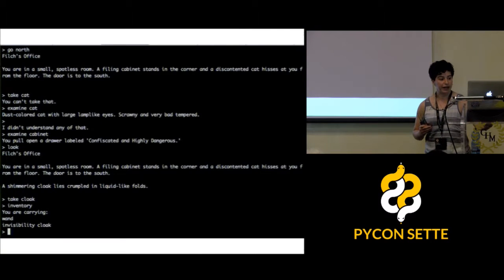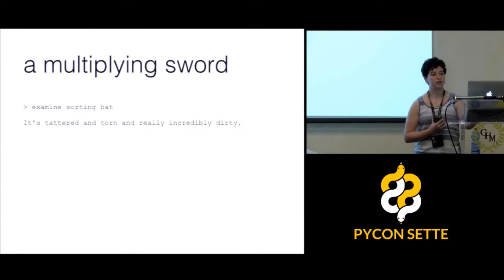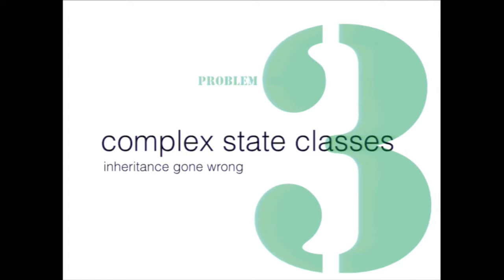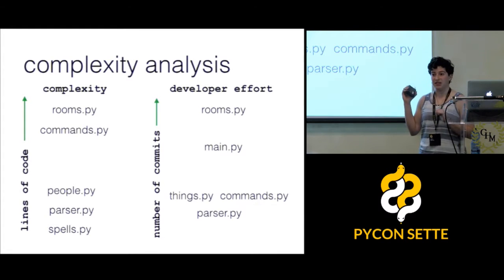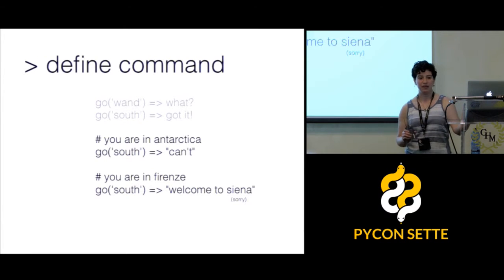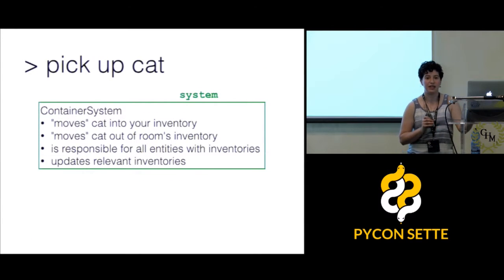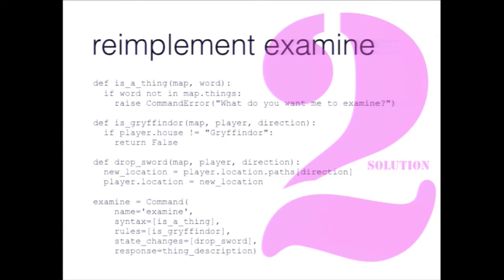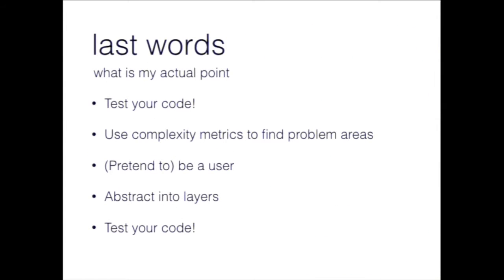Katie Silverio - A huge green snake bars the way